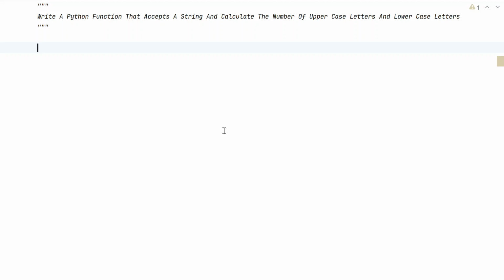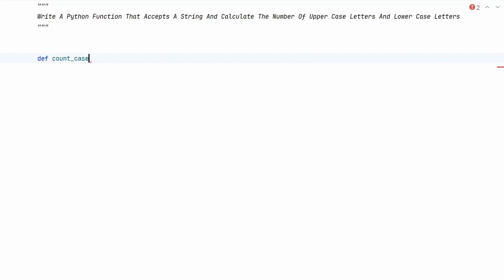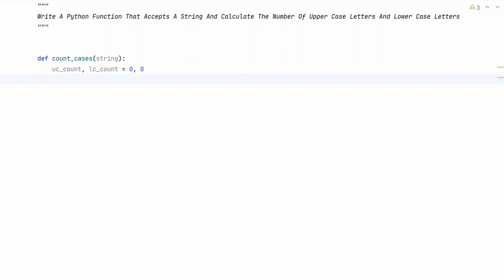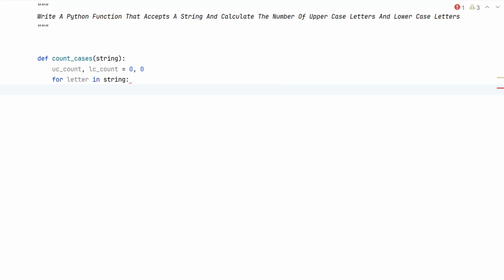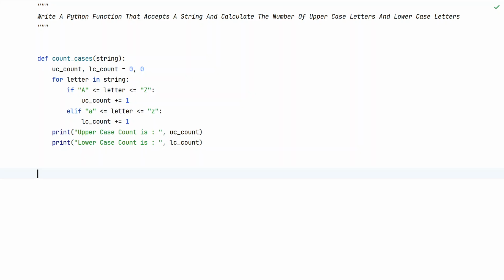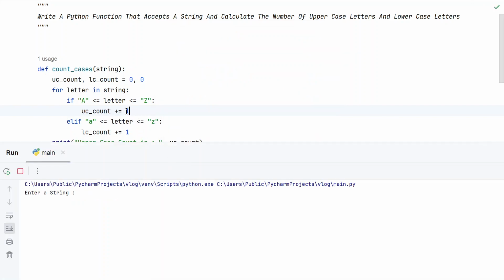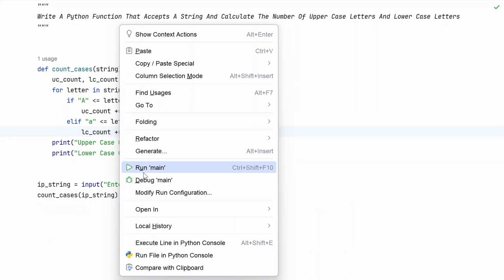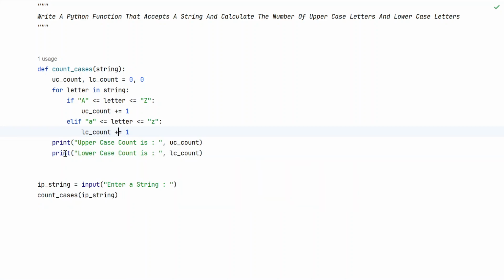Python Function That Accepts A String And Calculate The Number Of Upper Case Letters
Write A Python Function That Accepts A String And Calculate The Number Of Upper Case Letters And Lower Case Letters

In this video you will learn about how to Write A Python Function That Accepts A String And Calculate The Number Of Upper Case Letters And Lower Case Letters

def count_cases(string):
    uc_count, lc_count = 0, 0
    for letter in string:
        if "A" less_than= letter less_than= "Z":
            uc_count += 1
        elif "a" less_than= letter less_than= "z":
            lc_count += 1
    print("Upper Case Count is : ", uc_count)
    print("Lower Case Count is : ", lc_count)

ip_string = input("Enter a String : ")
count_cases(ip_string)